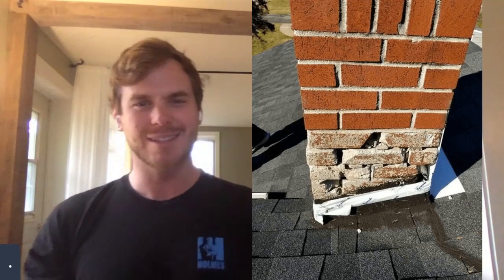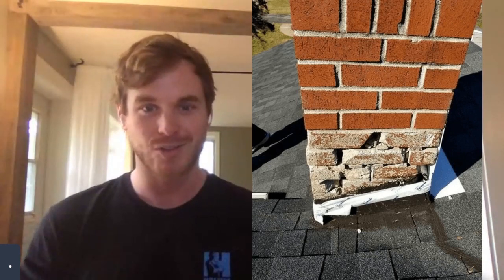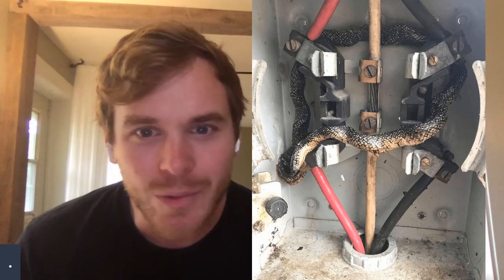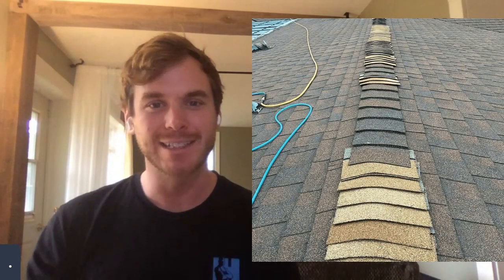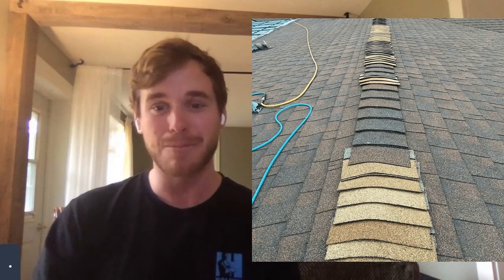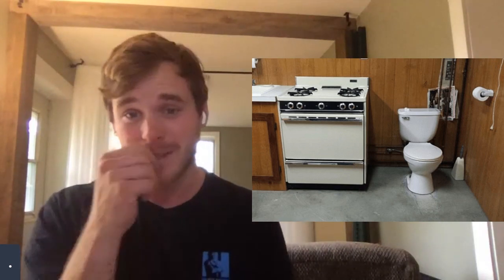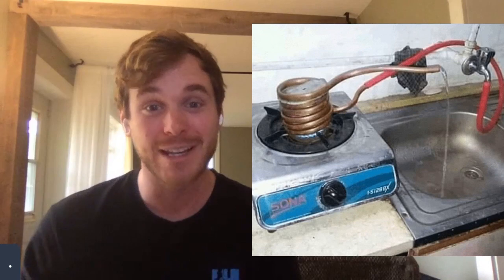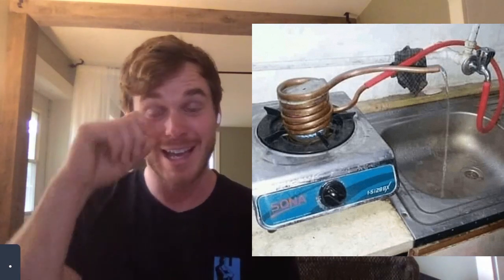Mike Holmes Jr Reacts to MORE DIY FAILS!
Michael Holmes looks at more of the weirdest, dangerous DIY fails that fans sent in!